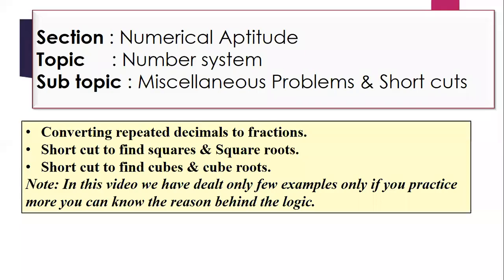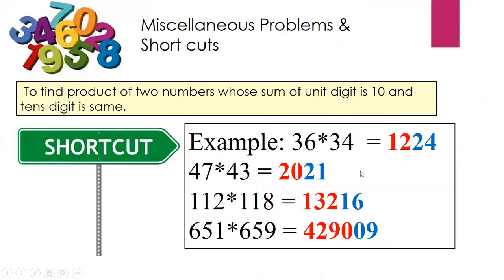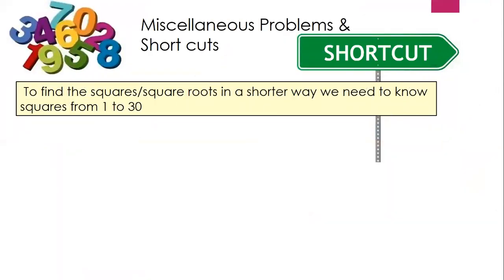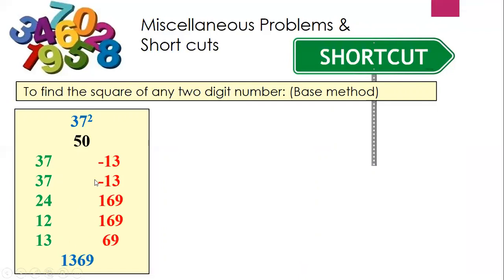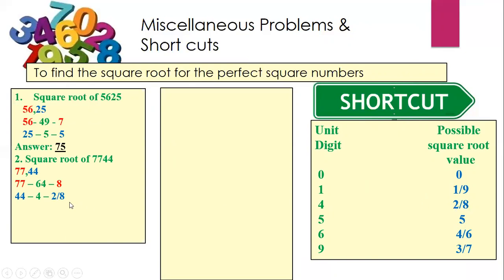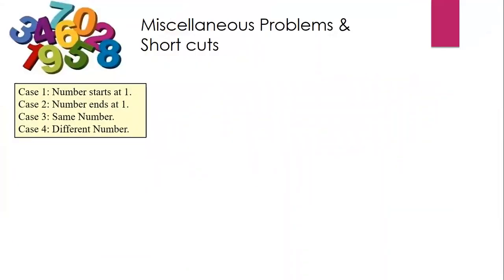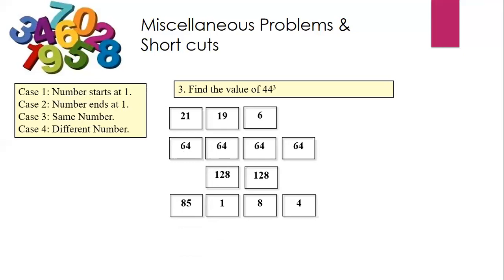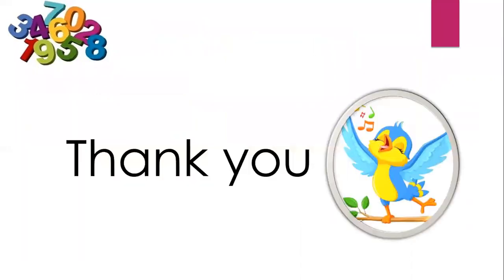Basic Aptitude Shortcuts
Basic Aptitude shortcuts like finding the fraction value for repeating decimals, squares, square roots, Cubes & Cube roots with sufficient examples are explained.